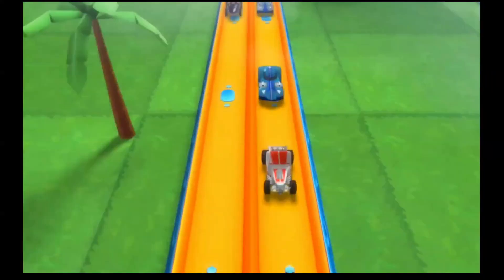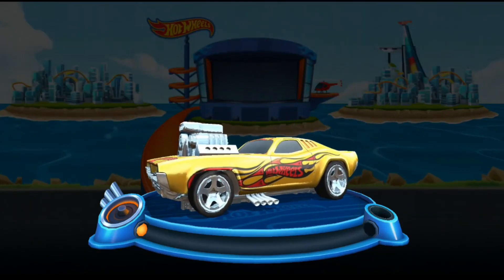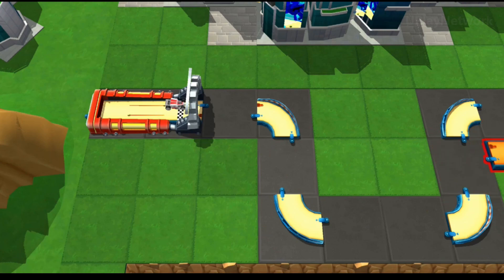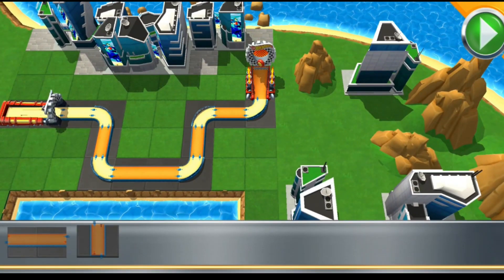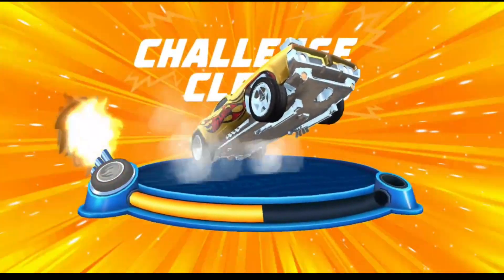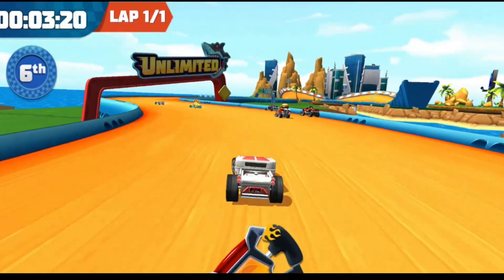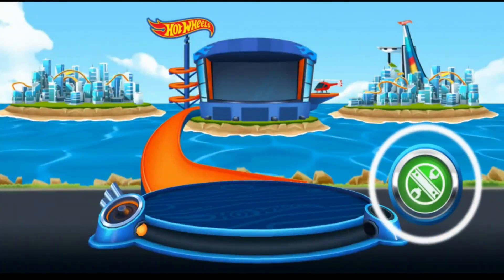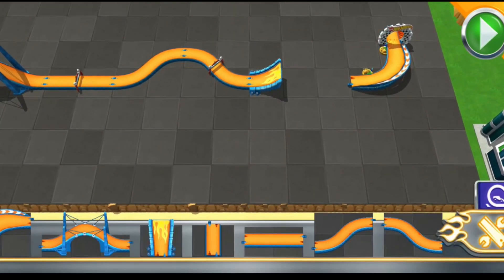Hot Wheels Walkthrough Gameplay